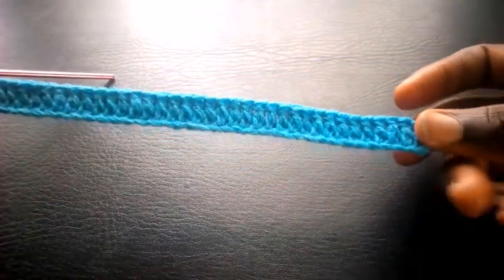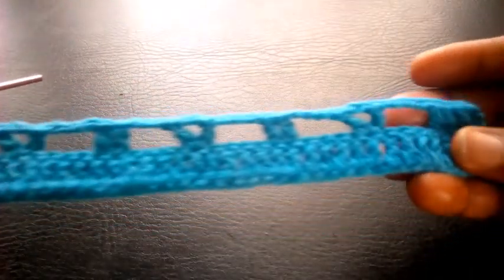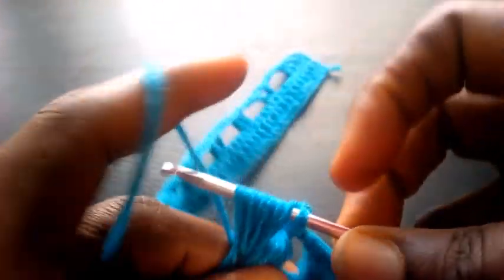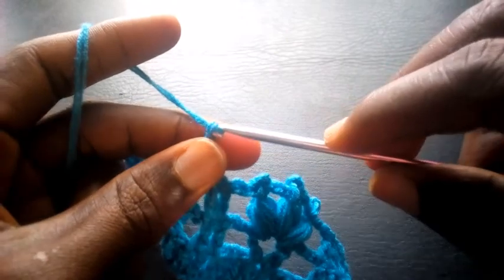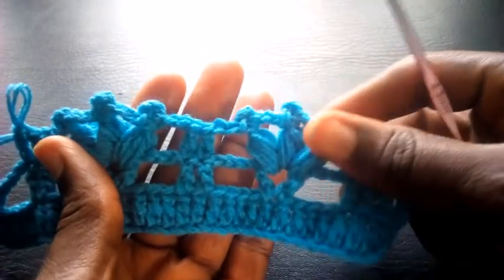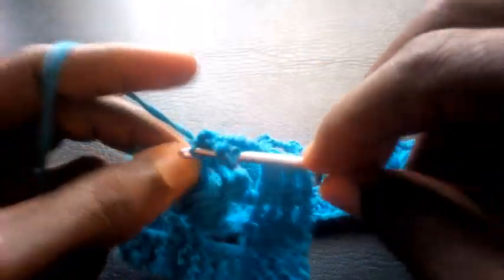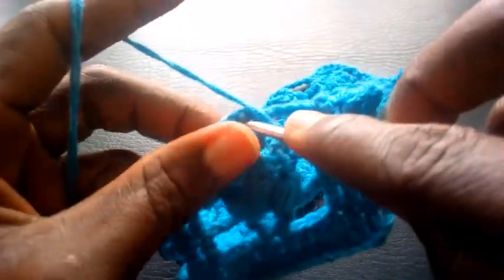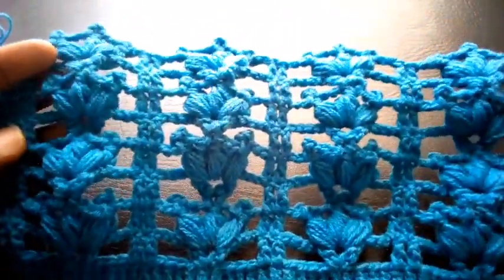crochet Pattern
Hi everyone,
This is toban fashion ,I make different kinds of wears both for males and females .